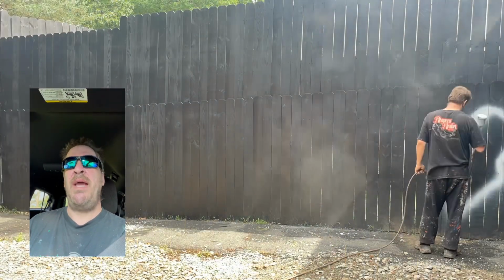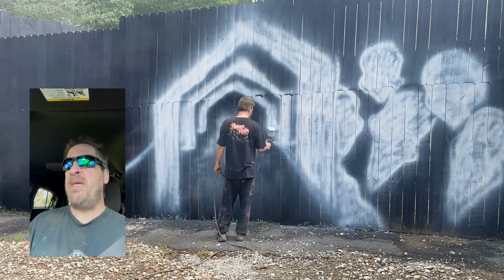Pure Terror Queue line facade start to finish!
Here is some new walls that were put up to help with traffic into the 3D. Here is the airbrushing completed with Dayglo UV paint.